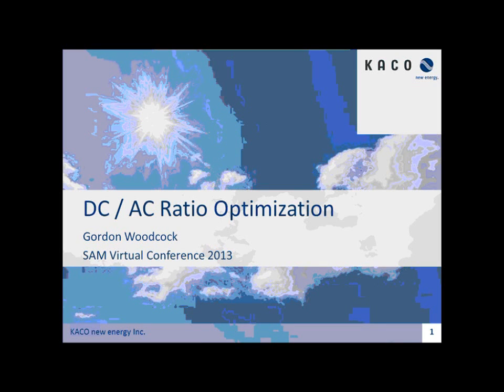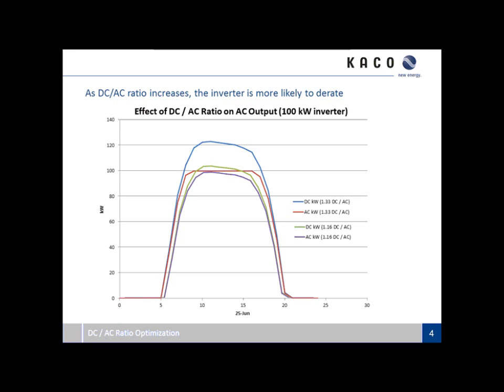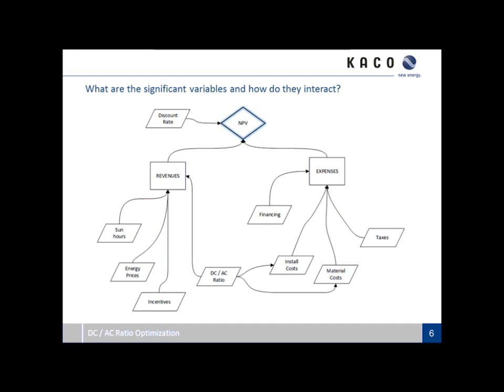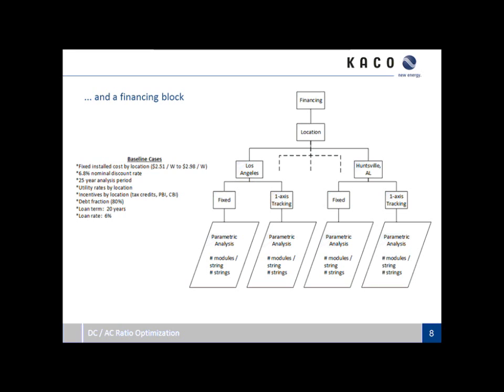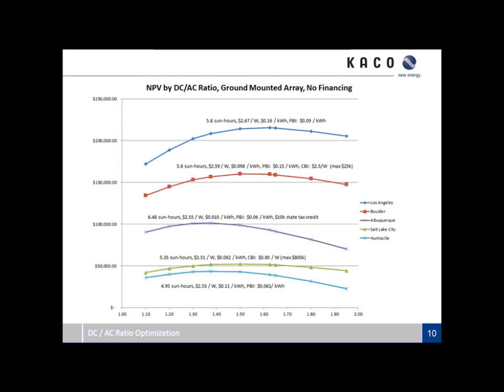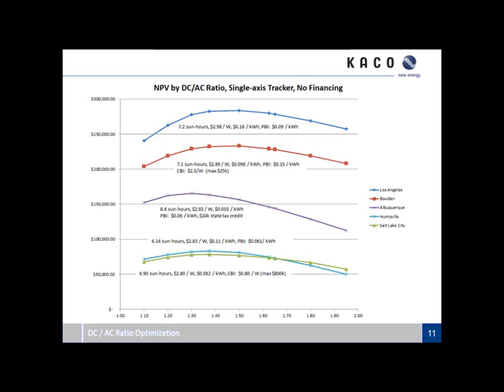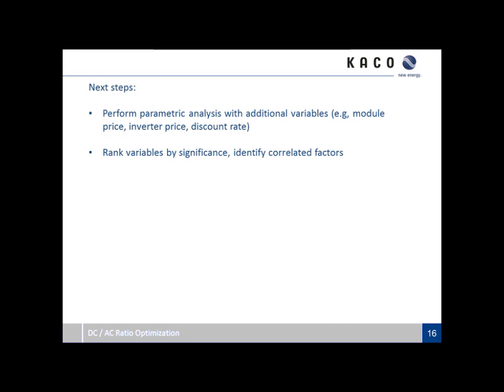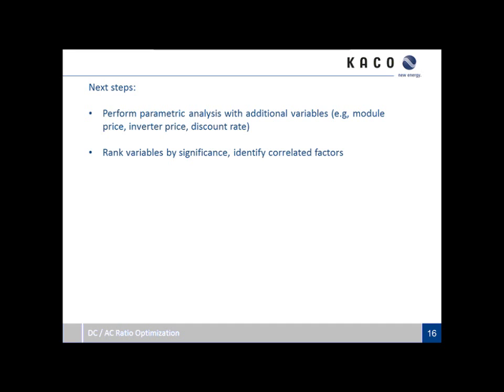DC-AC Ratio Optimization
Gordon Woodcock of KACO New Energy "DC-AC Ratio Optimization"